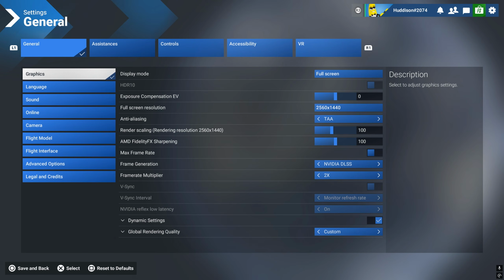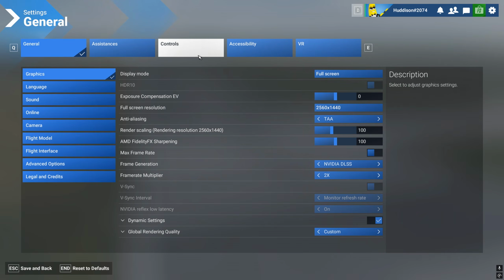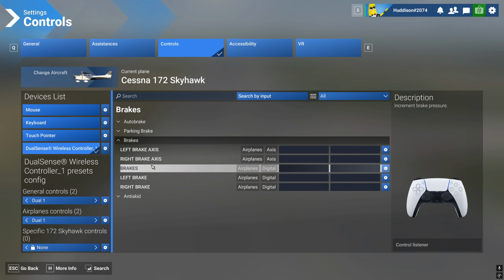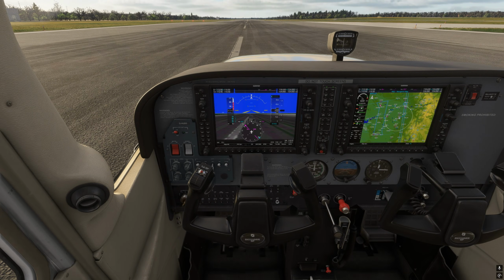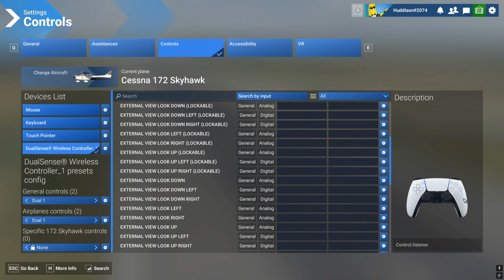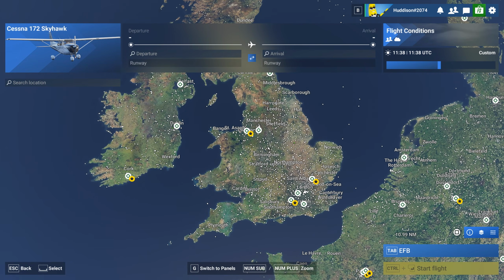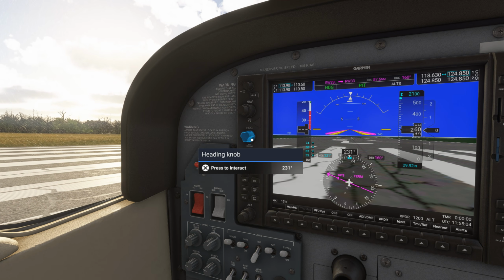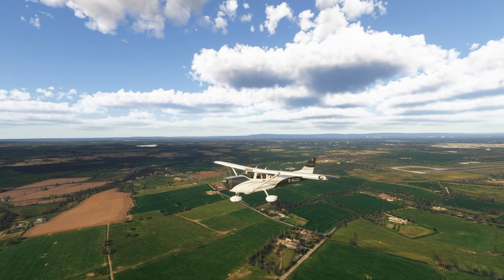FS2024: Setting Up The PS5 Dualsense Controller From Scratch | With Some Advanced Settings!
In this video: we set up the Ps5 Dualsense Controller from scratch - helping you to gain better control of your Dualsense!

A huge thanks to Soup Guy for creating my snazzy new Intro - check out his Youtube channel

GPU = 5060 Ti 16 gig

⌚Timestamps⌚
Intro & Deleting Default Bindings: (0:00)
Basic Flight Controls Bindings: (8:10)
Throttle & Brakes Bindings: (15:03)
Flaps & Trim Bindings: (20:08)
Cockpit Views Bindings: (26:02)
External Views Bindings: (31:18)
Advanced Views Bindings: (35:30)
Basic Autopilot Bindings: (39:19)
Advanced AP Bindings: (44:23)
Interaction Bindings: (46:52)
Toggle EFB & Active Pause Bindings: (50:30)
Flight Test & Sensitivities: (54:15)